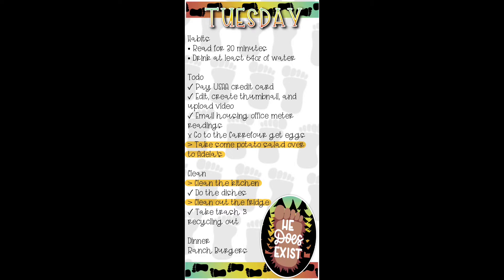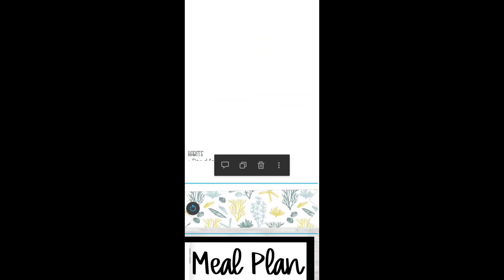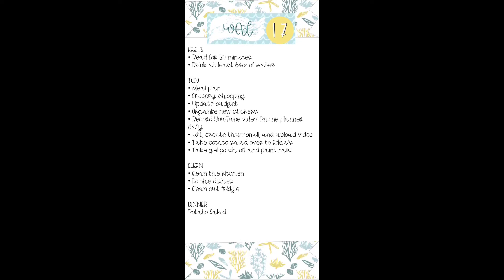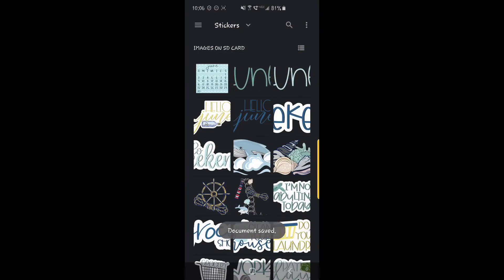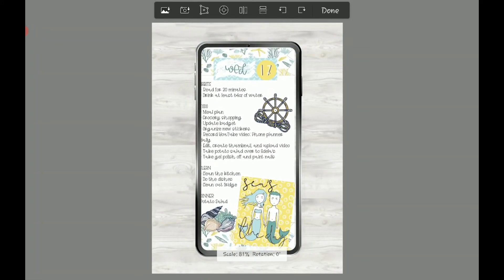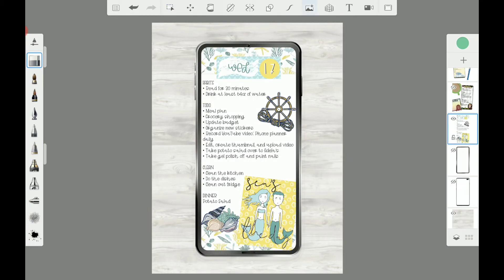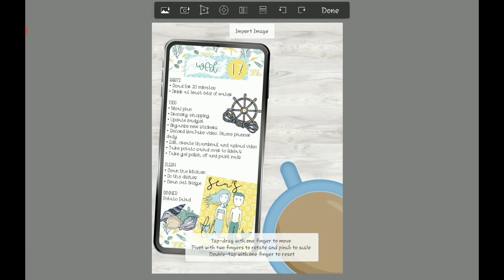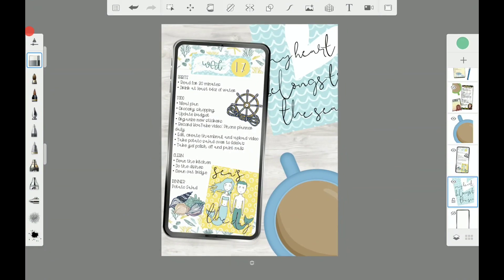Digital Plan With Me: Phone Planner Daily | Xodo Digital Planning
In this video I'm showing how I setup my daily layout using Xodo and Autodesk Sketchbook.

Stickers: CCMDigitals June Monthly Set 2019 and DPCDigitals Crafty Vibes Add On Set.
Planner: made by me.

I'm using the Samsung Galaxy Tab S4 and my phone is the Samsung Galaxy S10+.